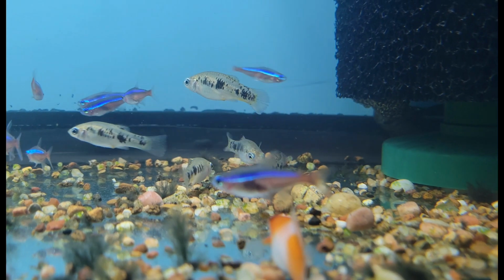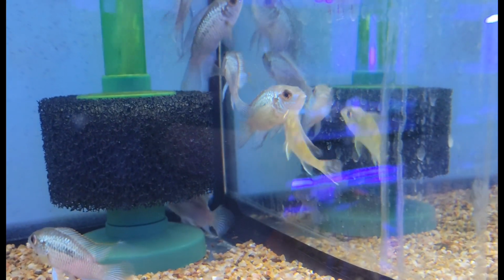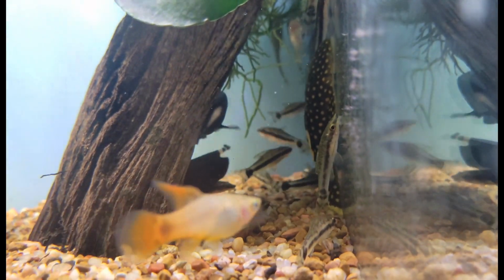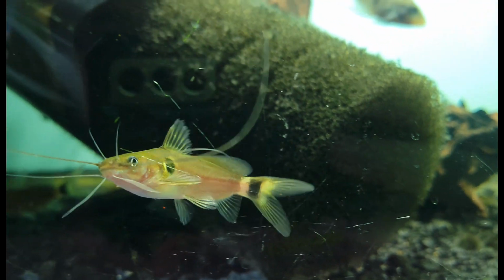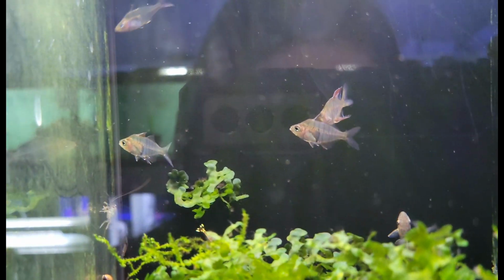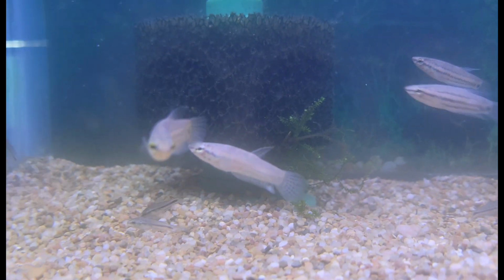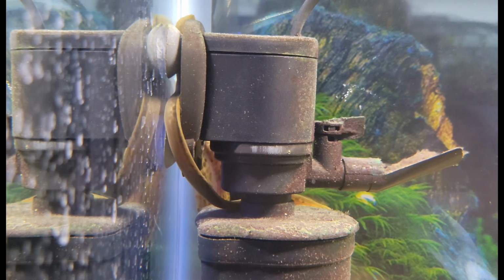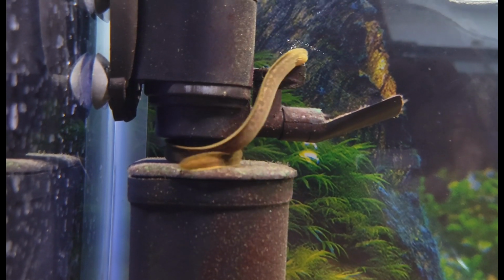*Extra Rare Fish This Week* Freshwater Fish Arrivals 9/15/23